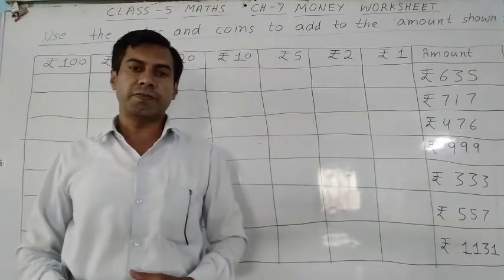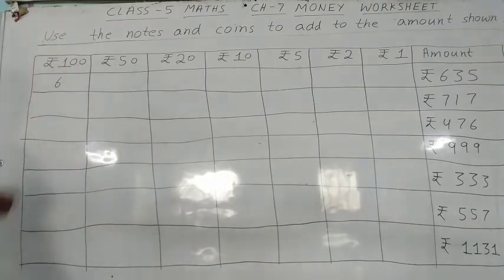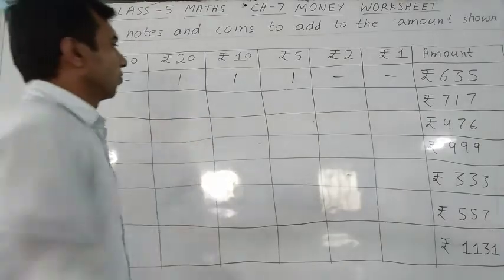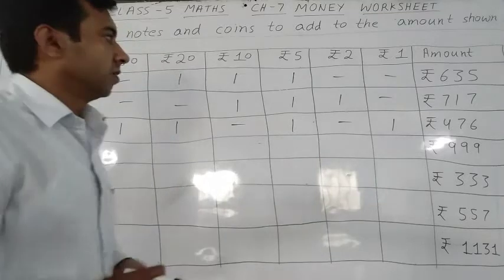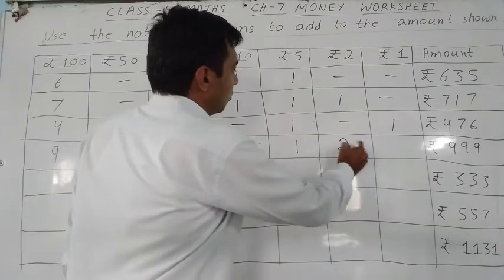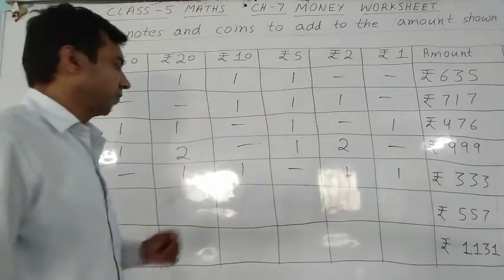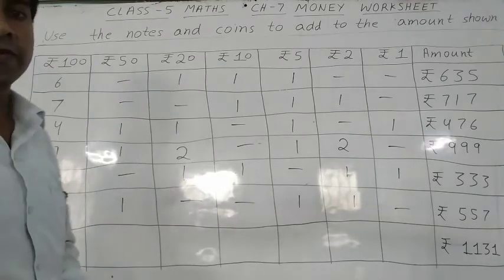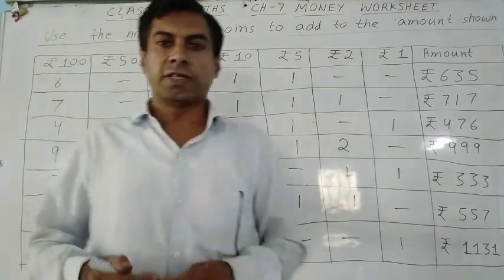Class 5 Maths Assessment 2 Ch 7 Money